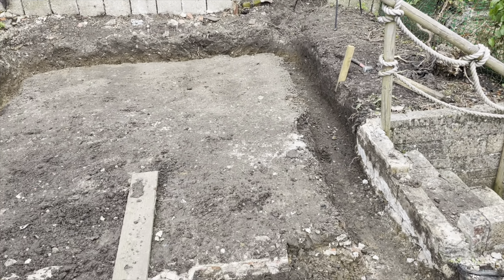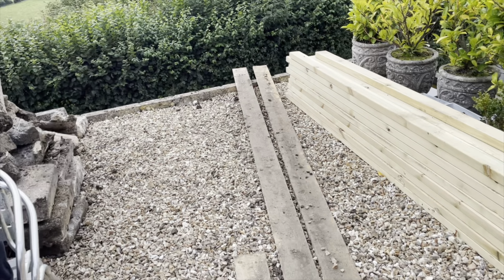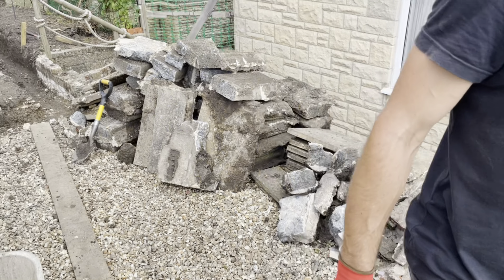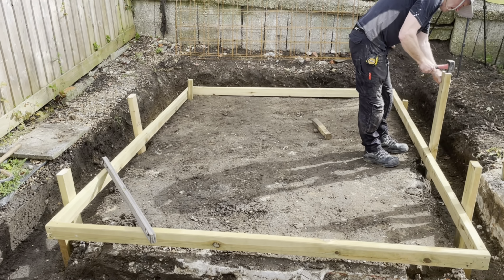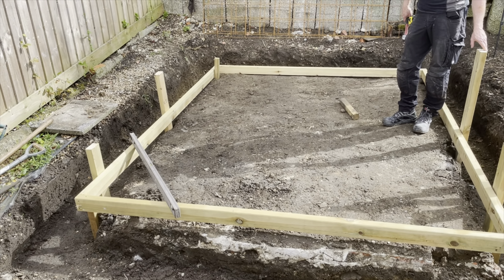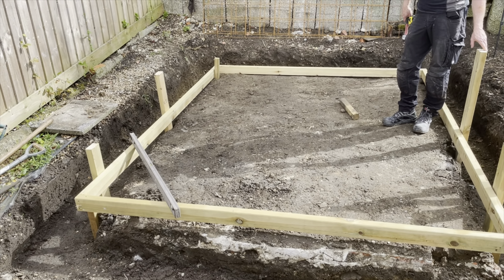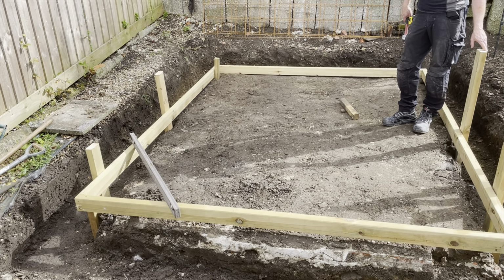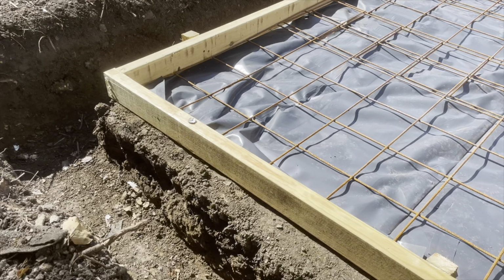How To Build A Concrete Base For A Garden Roof By Hand.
We Dug and laid this Concrete base in 3 days.